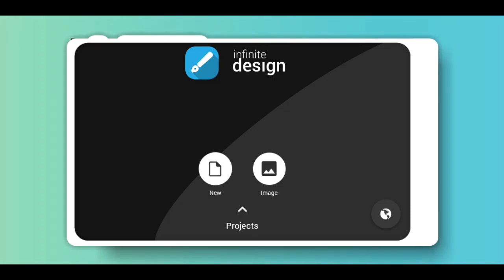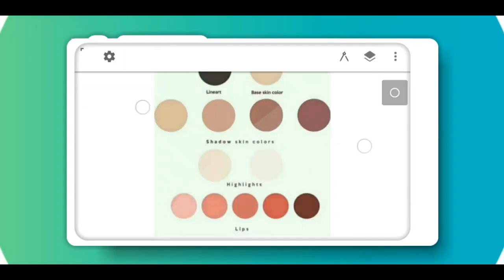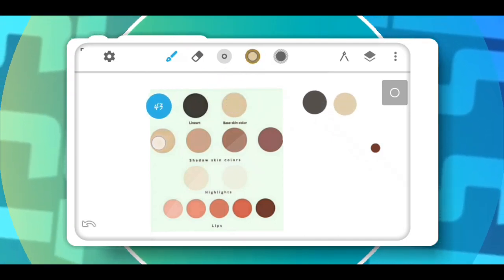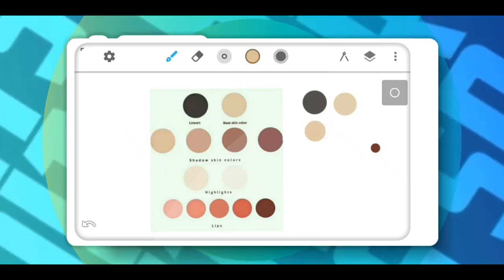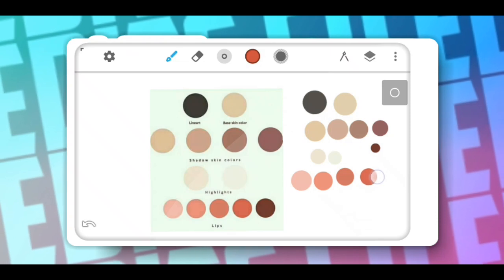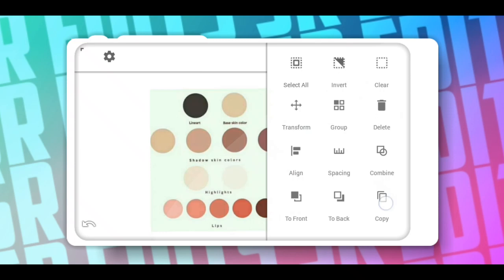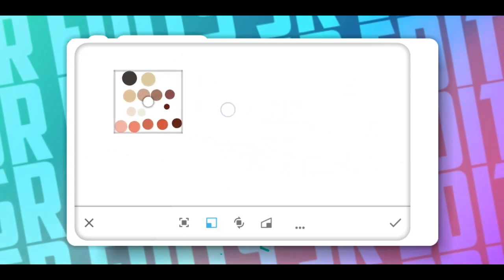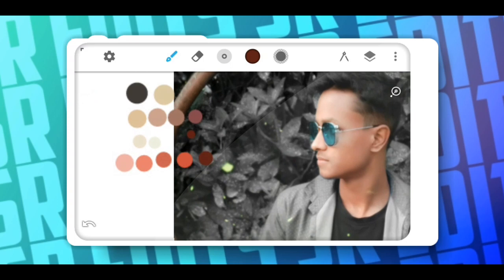How to use colour pallete in infinite design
Today in this tutorial we are going to learn how to use colour pallete in infinite design in easy way.

I use - INFINITE DESIGN 3.2

If this video are get 50 likes so I make a tutorial on vector art.